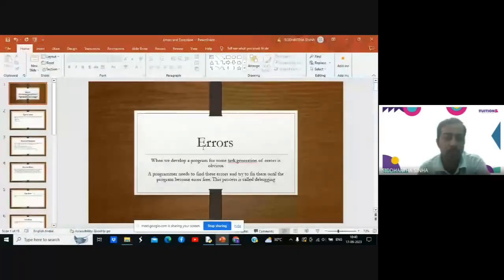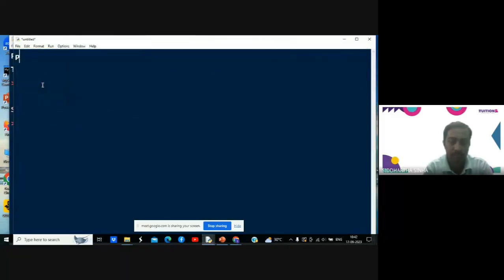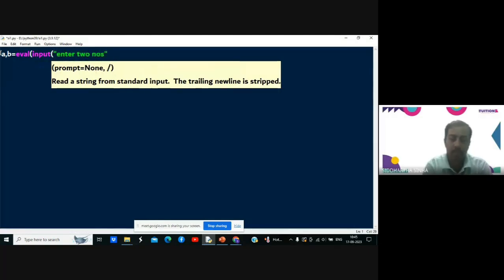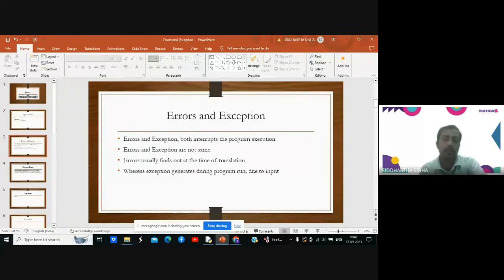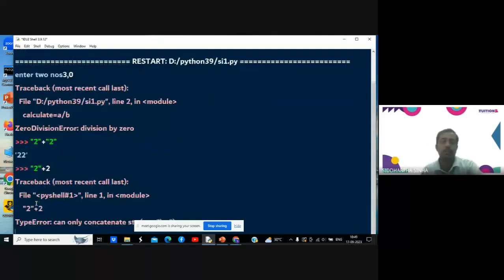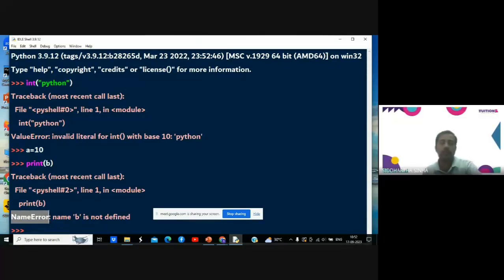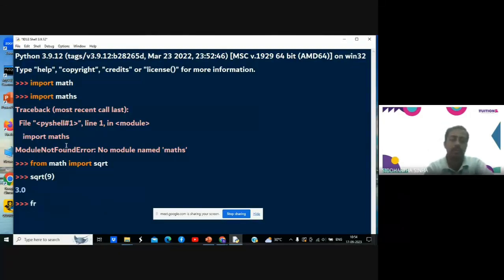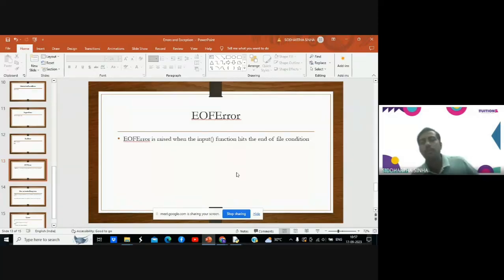SIDDHARTH SINHA CBSE 12 COMPUTER